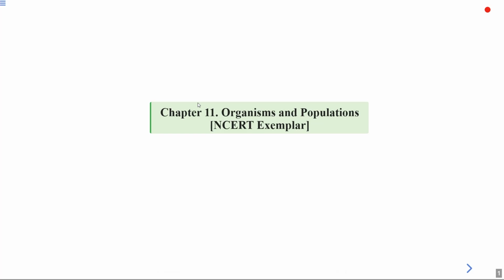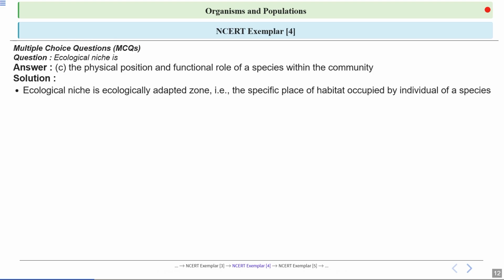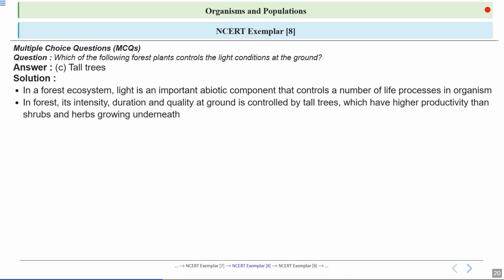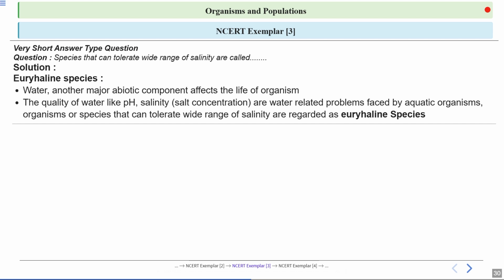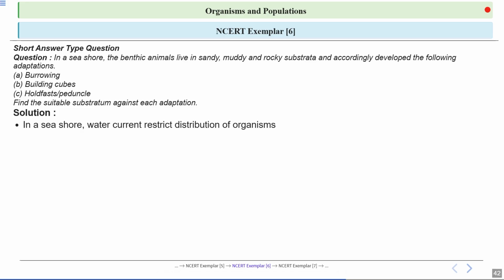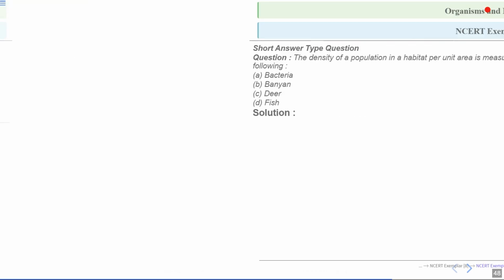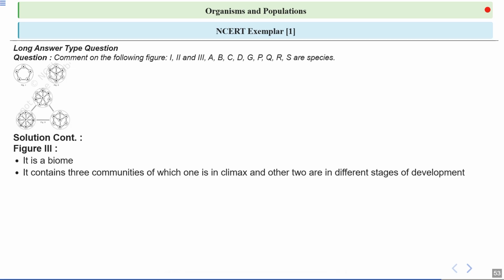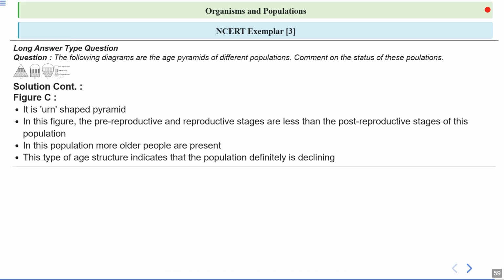Organisms and populations NCERT Exemplar Part 1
Subject: Biology
Programme Name: Organisms and populations
Course Name: Medical

📡 Key Features:
Syllabus-based Content